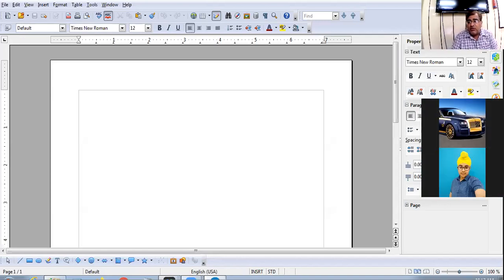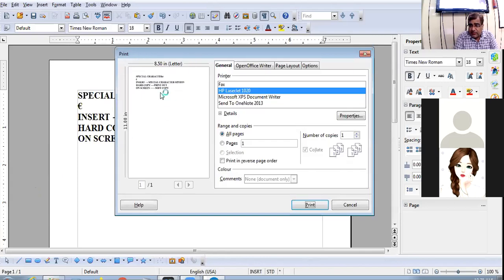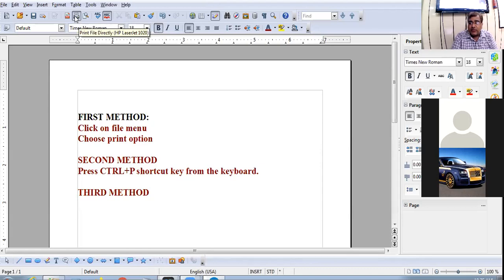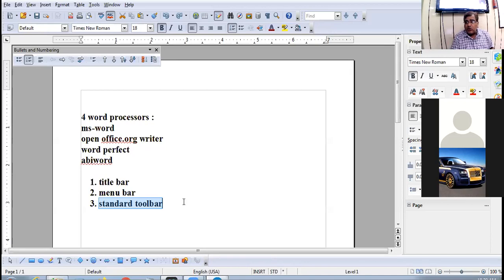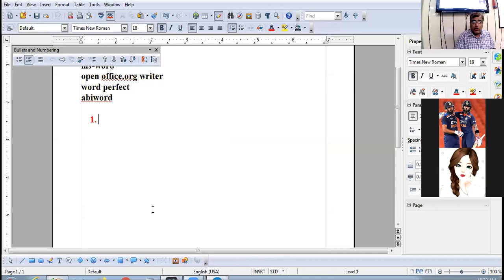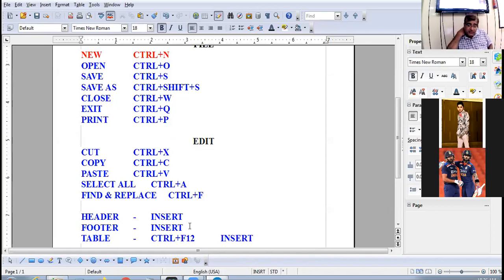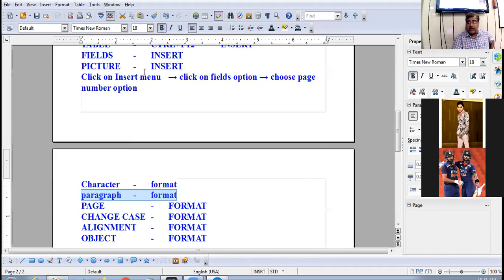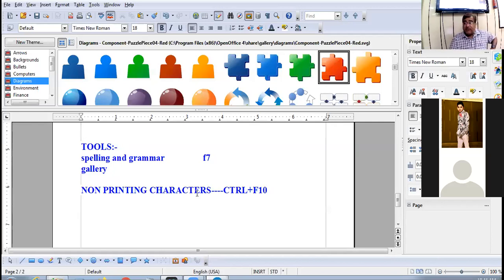28.7.21 IX C COMPUTER LECTURE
REVISION OF WRITER TOPICS